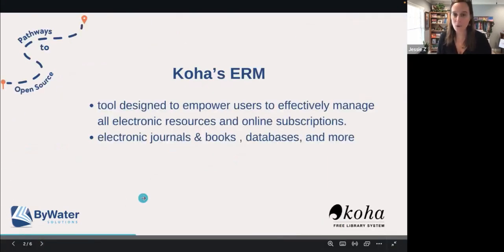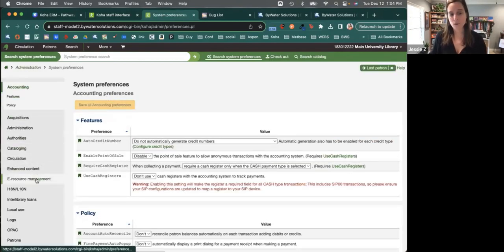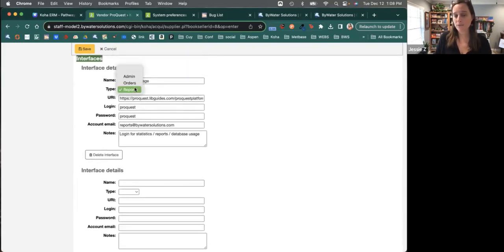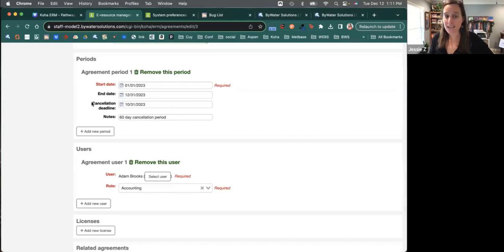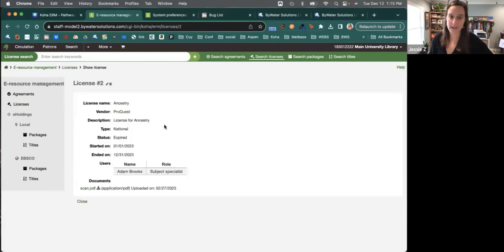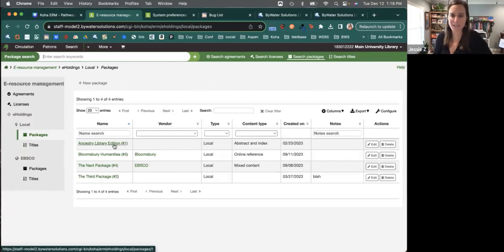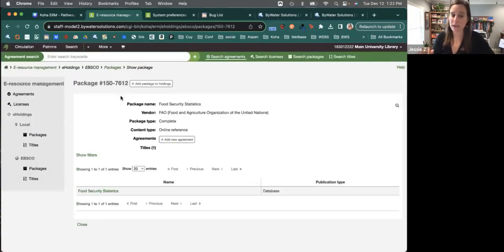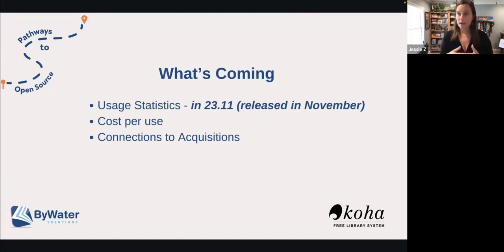Pathways to Open Source Webinar: Koha ERM Module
In this 30-minute webinar, we demonstrate the Koha ERM module and talk about what is coming in the next release.
00:00 Introduction
01:18 What is an ERM
02:05 Koha's ERM
04:05 Turning it on in Koha
05:32 Vendor Management
08:30 eResource Module
09:11 Agreements
15:02 Licenses
17:02 eHoldings
23:33 What's Coming Next!
26:04 Upcoming Webinars for 2024